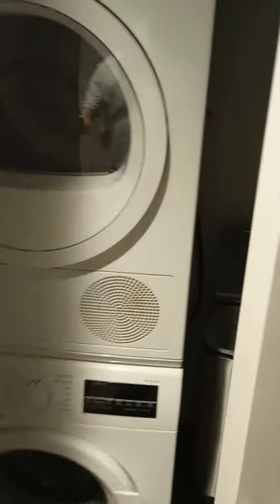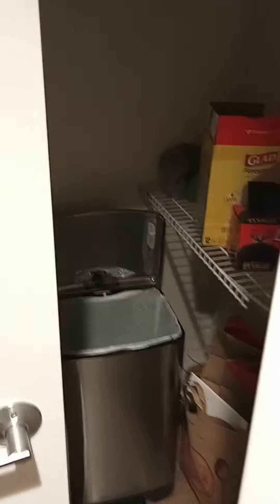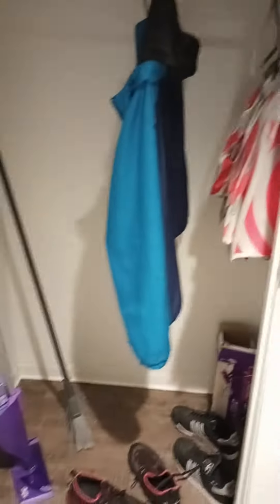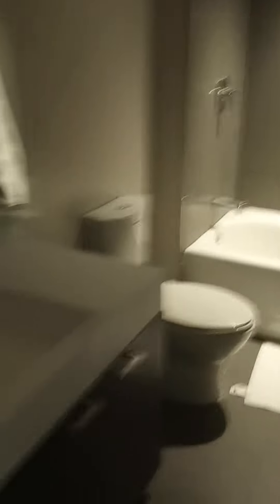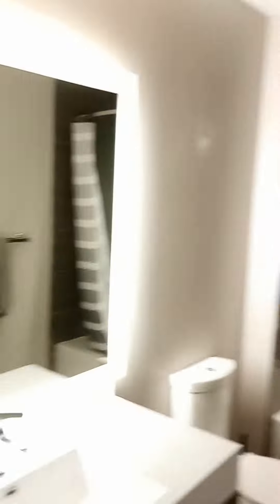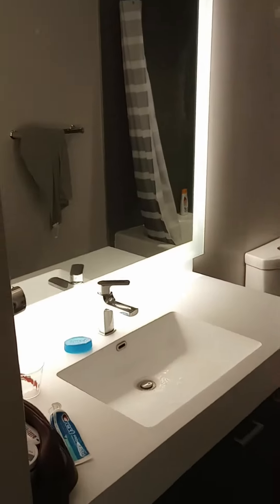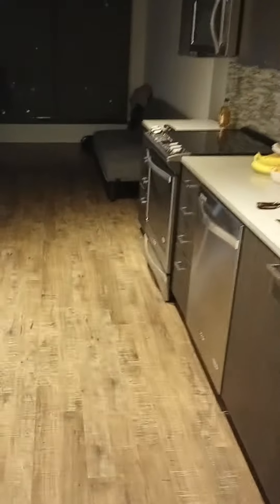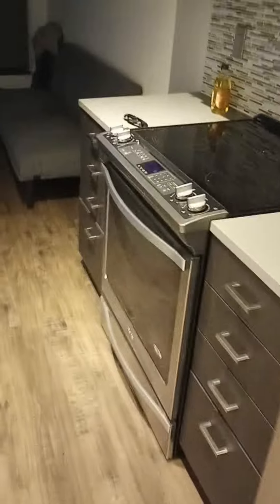Nortxnorthwest one bed